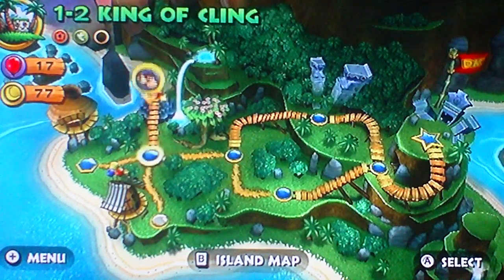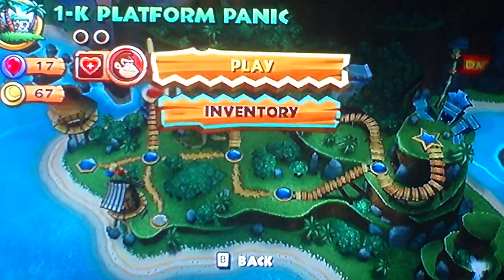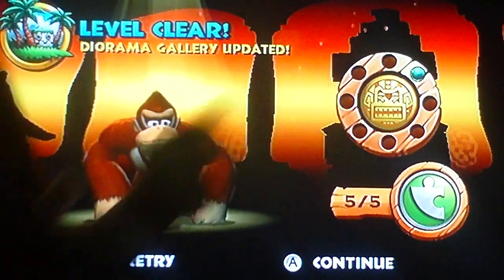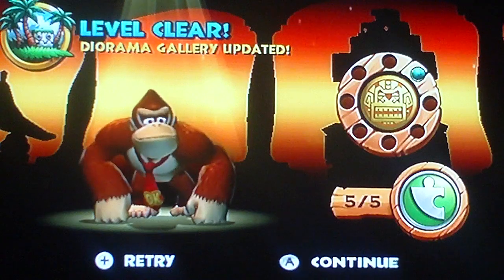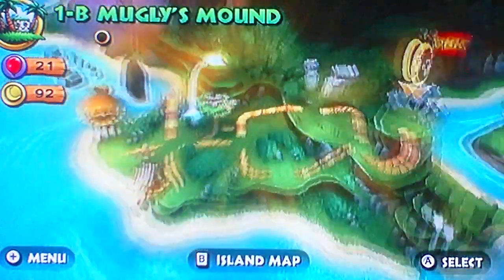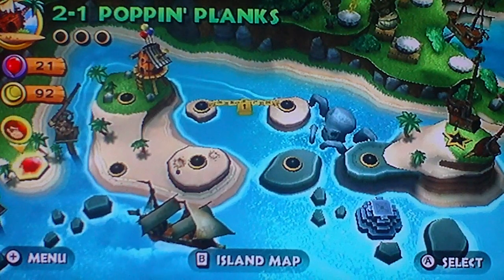Let's Play - Donkey Kong Country Returns Episode 5 (1-K Platform Panic)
Last time on Donkey Kong Country Returns we beat Sunset Shore. We collected KONG. That means we collected KONG in every single level in world 1 Jungle. As a reward we unlocked 1-K Platform Panic. We then beat the World Boss Mugly in the level Mugly's Mound. Now this episode we complete 1-K the hardest level in World 1 Jungle. We completed every single level in World 1 Jungle! Now next episode we move onto World 2 Beach and do 2-1 Poppin' Planks.